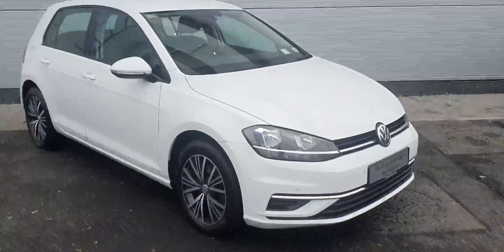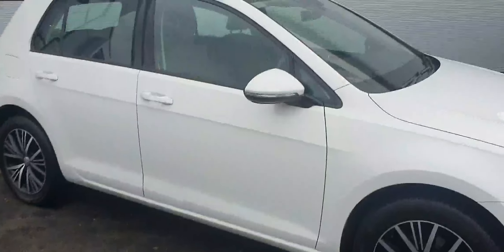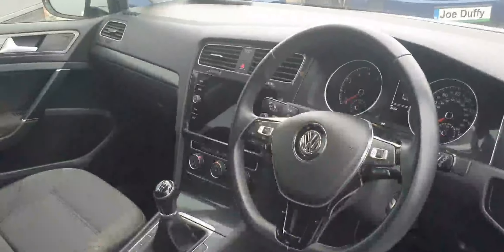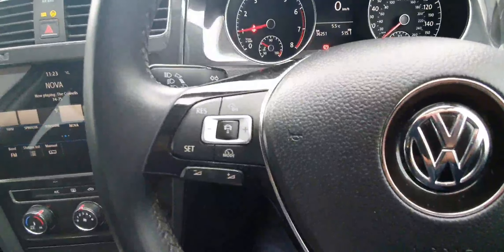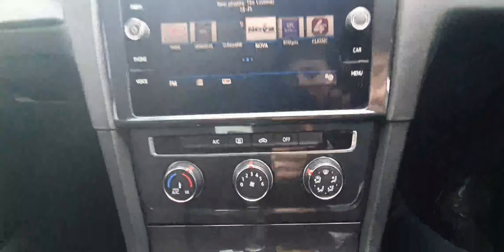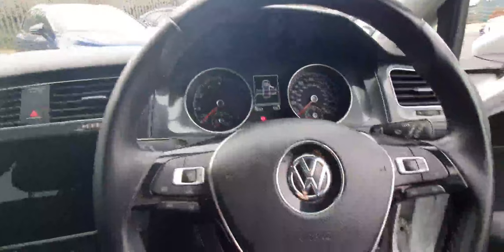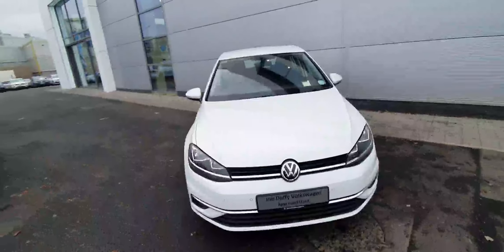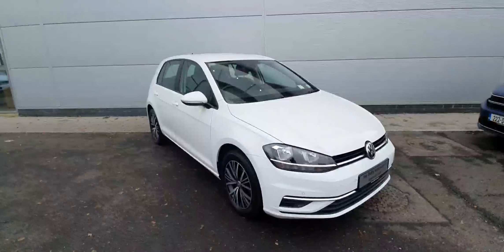181D53919 - 2018 Volkswagen Golf TL 1.0TSI 110HP INCLUDES 2 YEAR WARRANTY ...